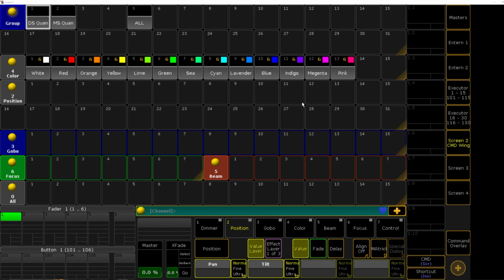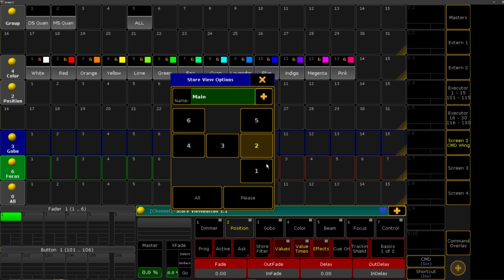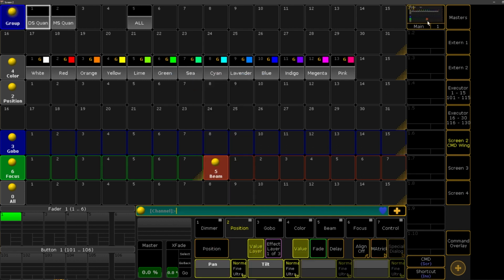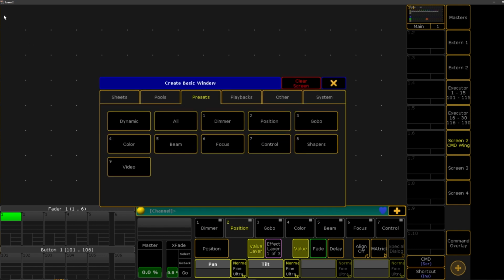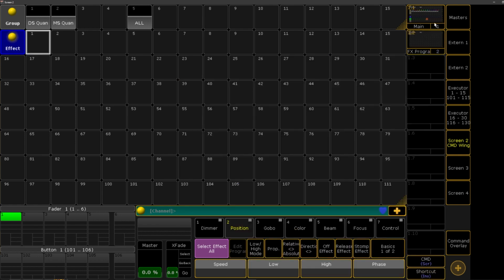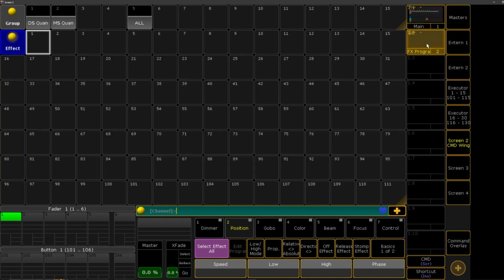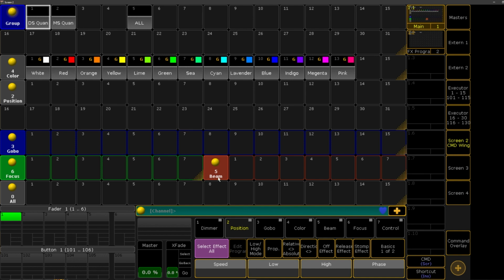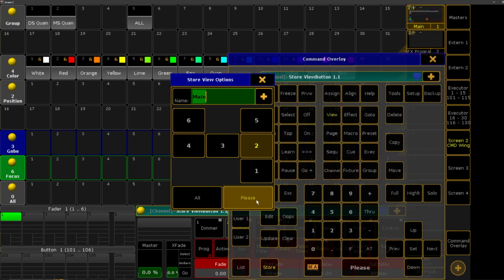How to use MA2 - Page Views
In this video I show you how to make multiple pages to improve your workflow. If you have any questions, feel free to make a comment and I will do my best to help you out!